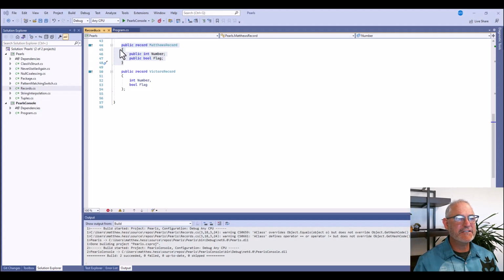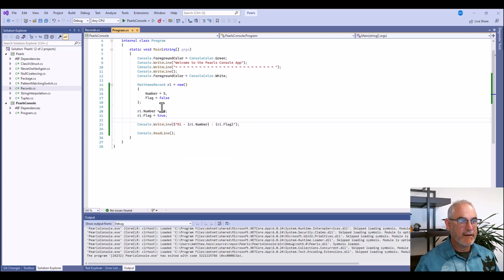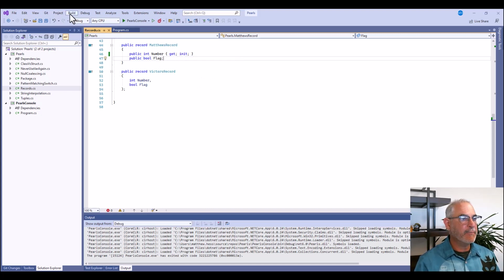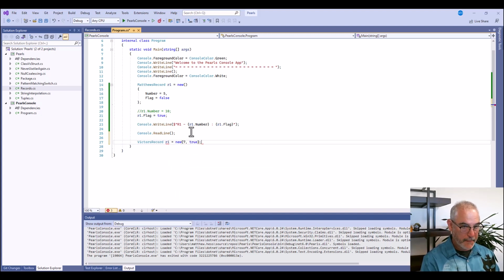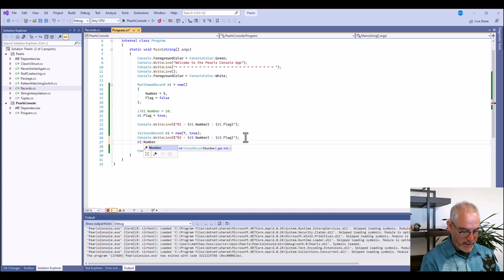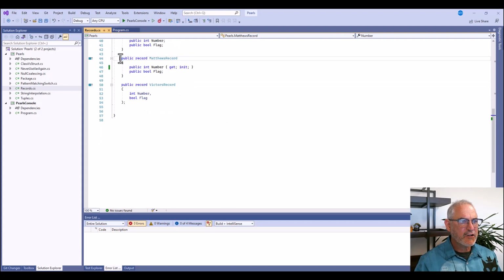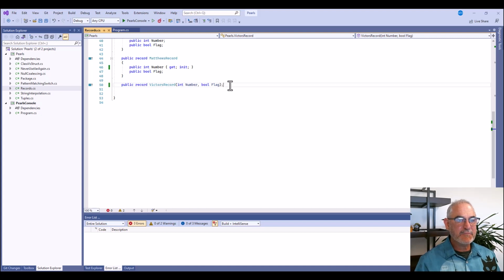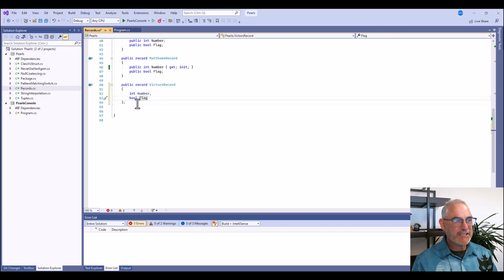Records - Mutable Or Not?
In the last video I made a big deal out of how C# Record Types are mutable by default. Then along came my friend and coworker Victor who pointed out some interesting C# syntax one can use to make C# Records immutable by default. So which is it? Are C# Record Type mutable or immutable by default? Watch and see!